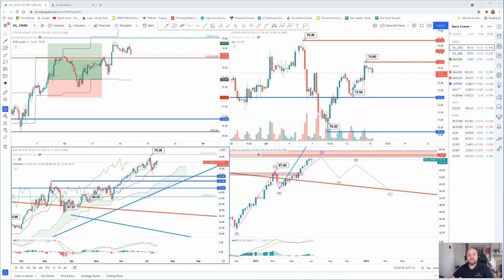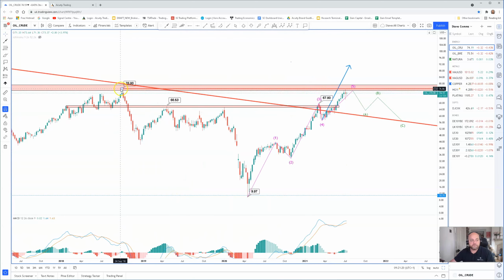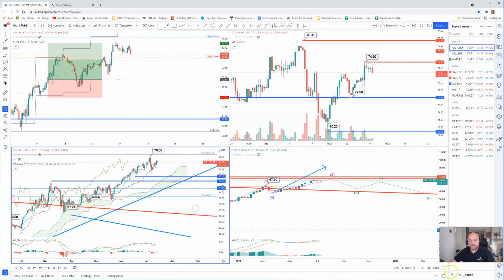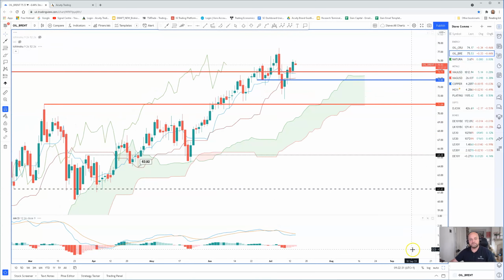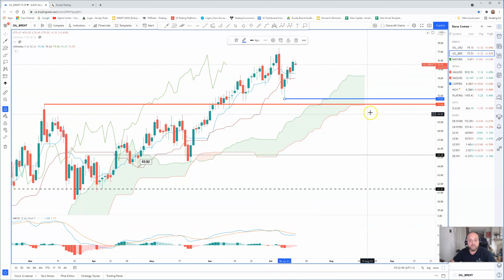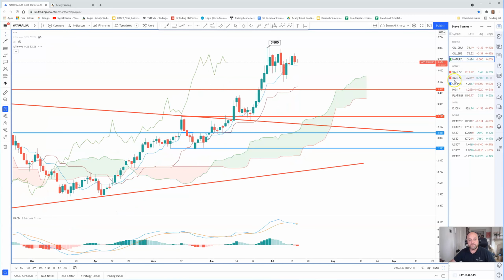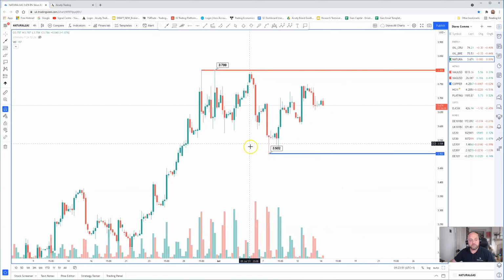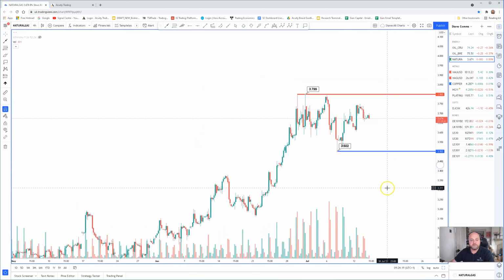Oil prices posted strong gains despite the firm dollar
The IEA stated that the oil market will tighten significantly if the OPEC+ stalemate continues.
Oil prices held firm following the report before dipping lower after the US data.
There was solid buying on dips as equities held firm and the dollar failed to hold its best levels with WTI strengthening to $74.75 p/b at the European close and gains extended to $75.25 p/b.
API data recorded a 3.1mn draw in US crude inventories and gasoline stocks also declined. The data underpinned sentiment, but WT edged lower to $75.0 p/b on Wednesday with Brent around $76.30 p/b.